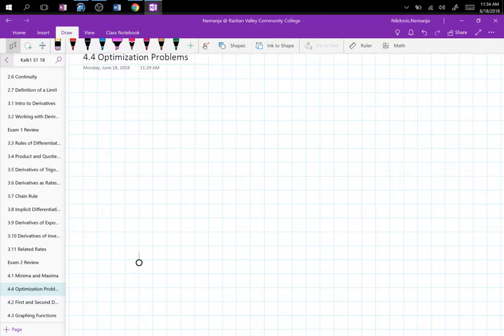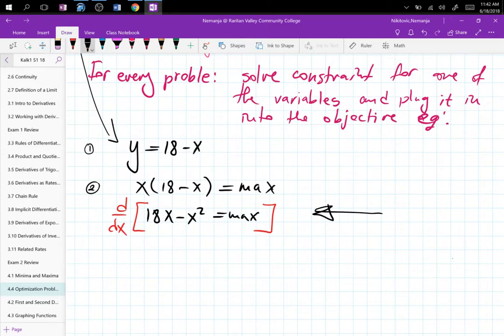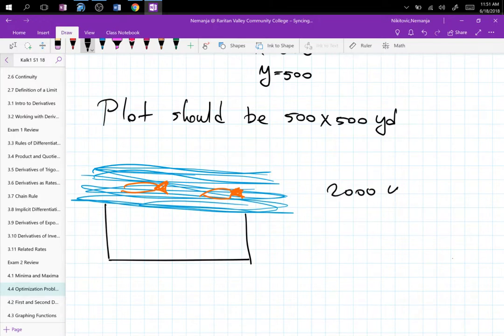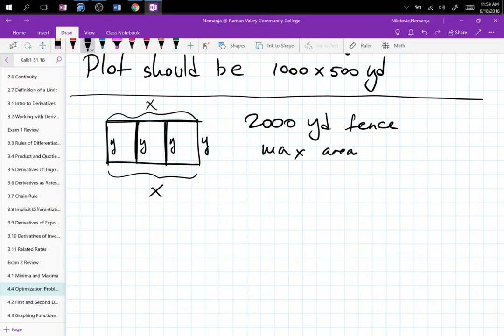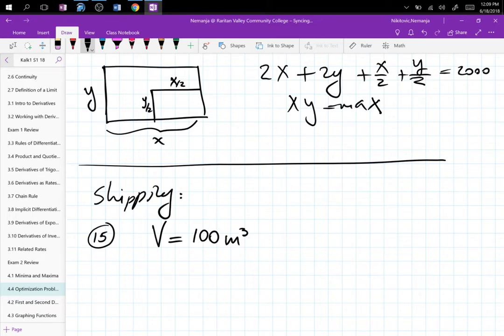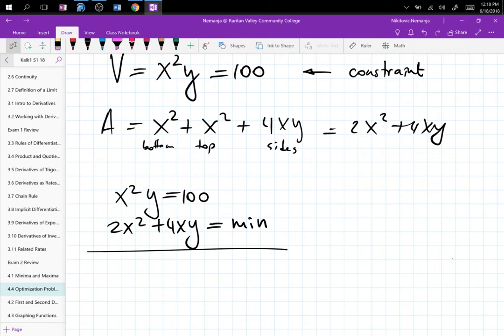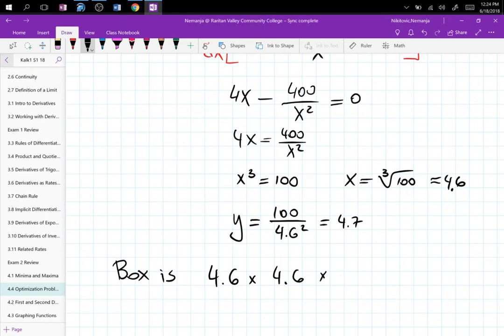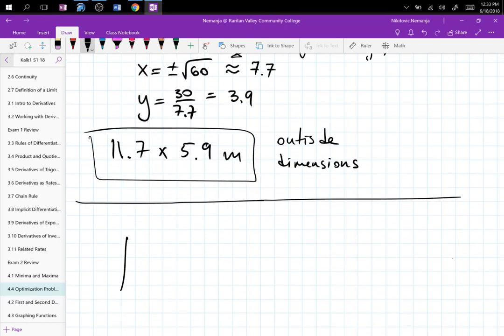Nik's Live Calculus Stream (Calculus1 4.4 Optimization Problems)